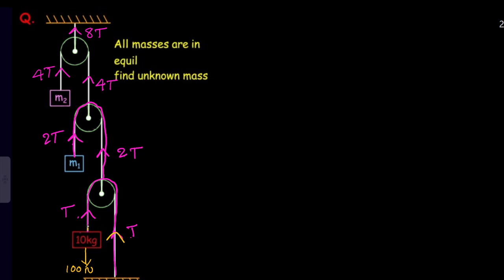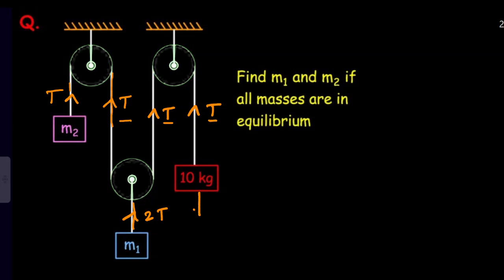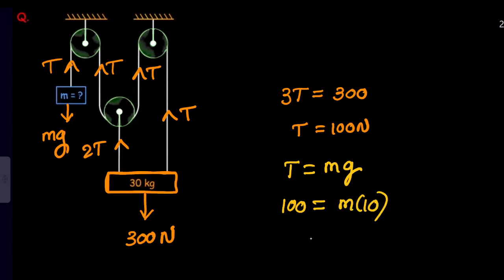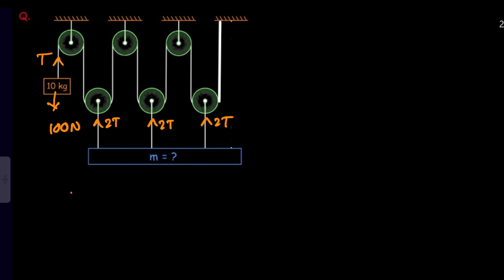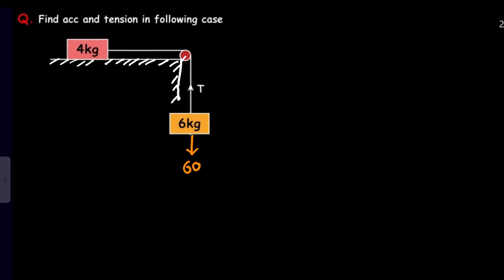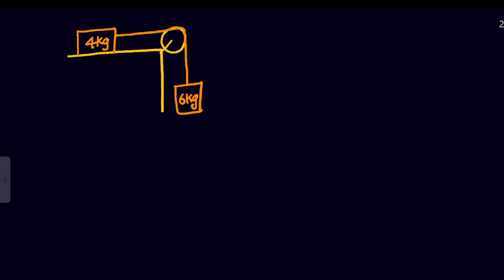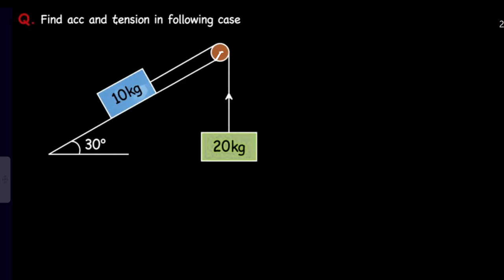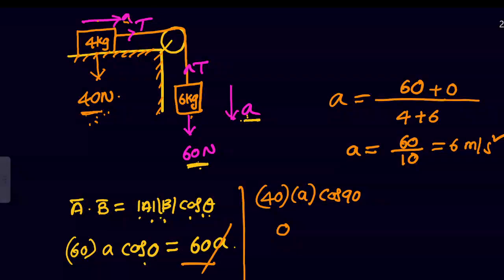5 Advanced Pulley Problems for JEE Main & NEET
Pulley Problems | Class 4

In this class, we will solve important and advanced problems based on pulley systems. You will learn how to identify the direction of motion, draw free-body diagrams, apply Newton’s laws and calculate the acceleration and tension in connected bodies.

Topics covered:

✅ Free-body diagrams
✅ Tension in strings
✅ Acceleration of connected blocks
✅ Fixed and movable pulleys
✅ Constraint relations
✅ Multiple-pulley problems
✅ Important shortcuts and problem-solving techniques

This session is useful for students preparing for JEE Main, JEE Advanced, NEET and other competitive examinations.

Watch the complete class, practise every problem and strengthen your concepts in Newton’s Laws of Motion.